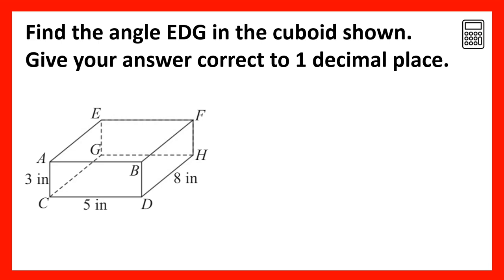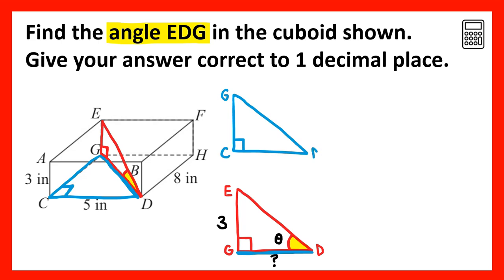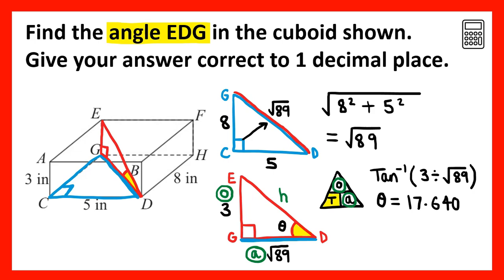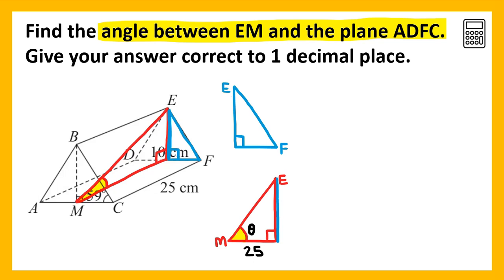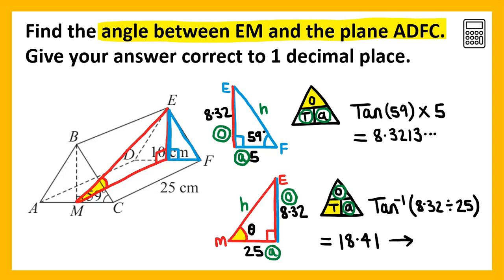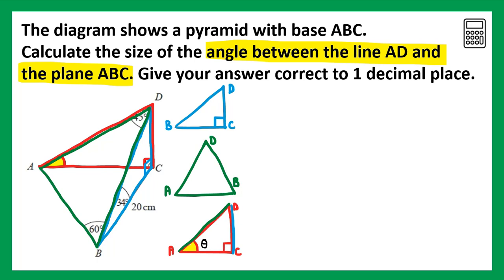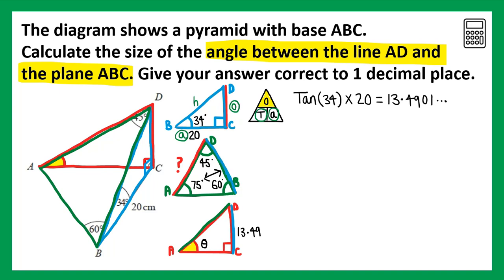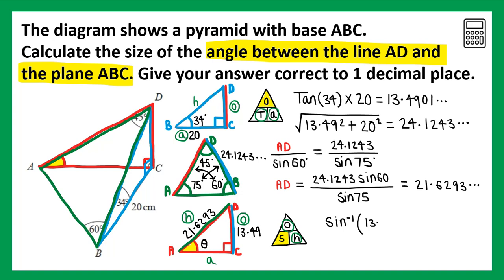GCSE Trigonometry: 3D - Adam Maths Tutor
A video tutorial guiding you through beginner, intermediate and advanced questions on Finding Lengths and Angles from 3D Shapes using Trigonometry

0:00 Red: Beginner
3:39 Amber: Intermediate
6:52 Green: Advanced
11:54 Spot the Mistakes